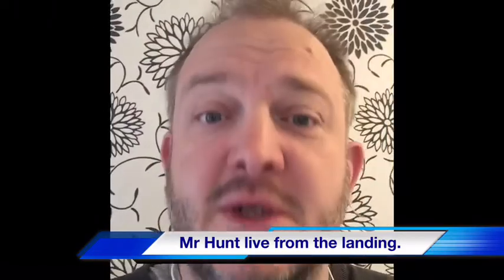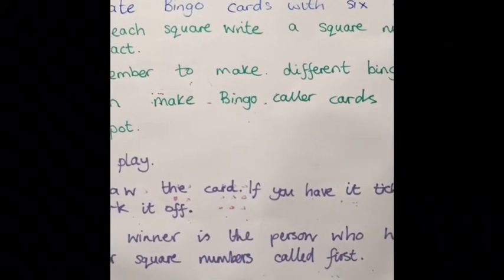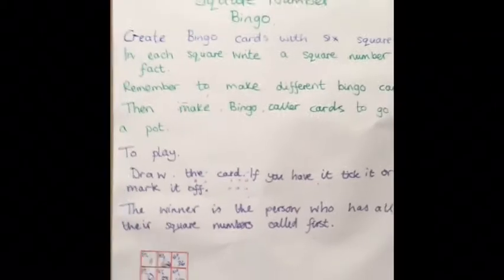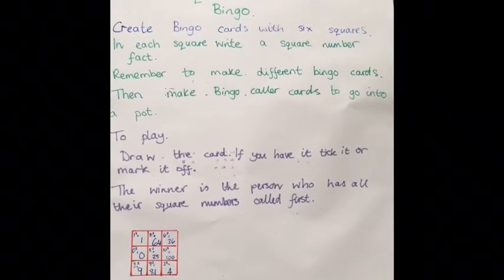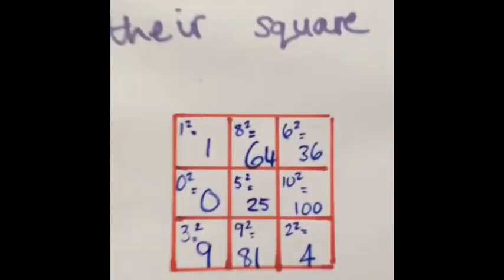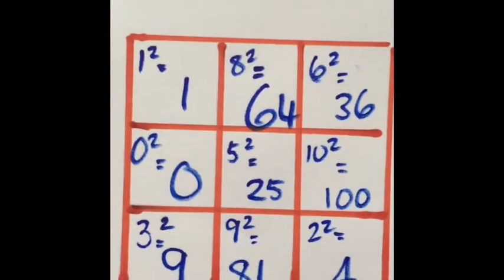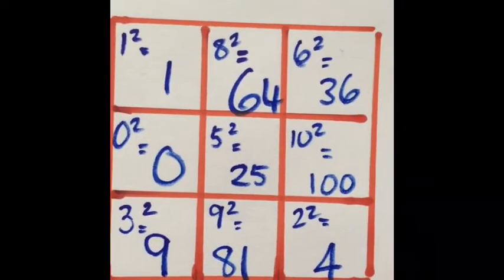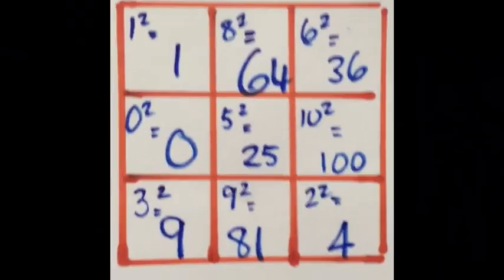Square number activity and bingo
In year 5 students require to understand square numbers. This video has a few activities to do that will support this.